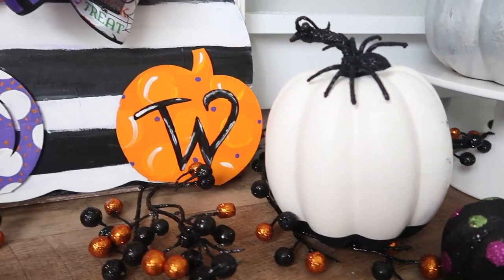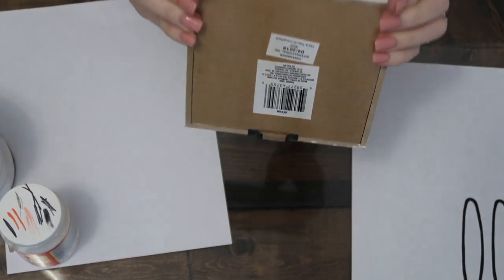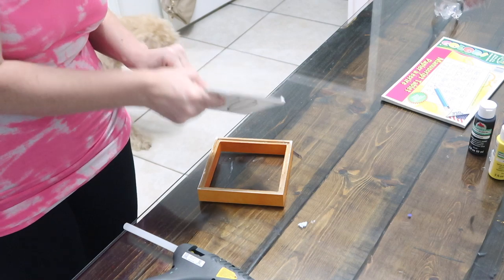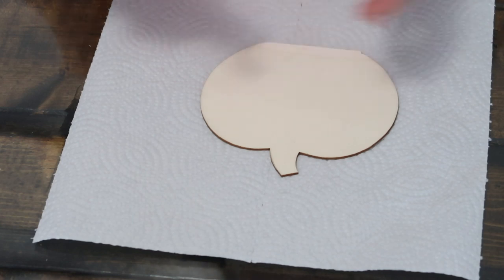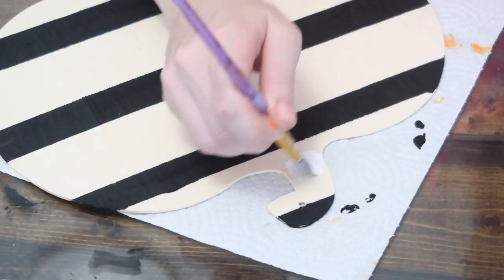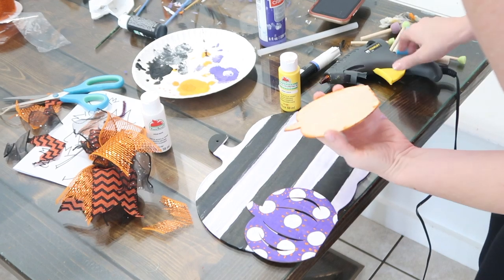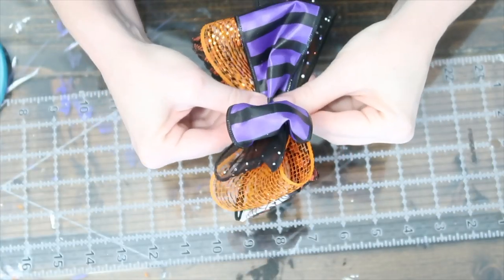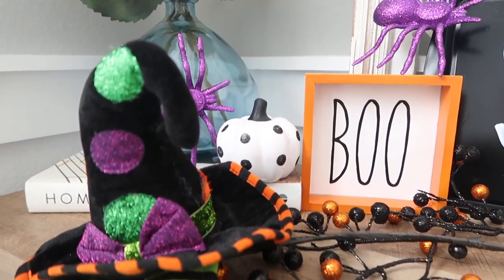DIY DOLLAR TREE FALL | HALLOWEEN 2019 | RAE DUNN INSPIRED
Hey friends! Welcome to another DOLLAR TREE DIY. We are going to be making some super cute Halloween decor. 2 of which are RAE DUNN inspired. These are super easy- anyone can do them!

Canon Mark G7X Mark II
Neewer Ring Light
Iphone X
Final Cut Pro for Editing